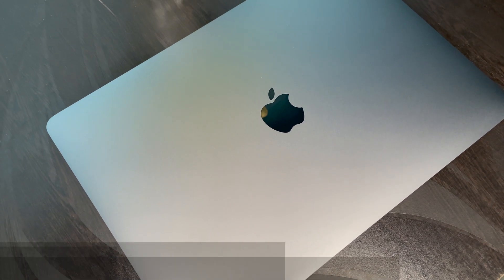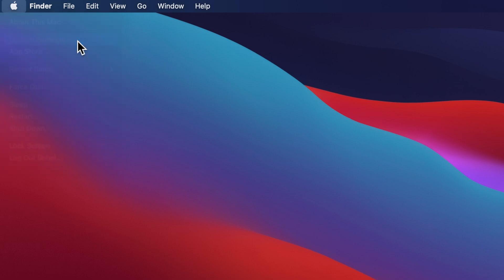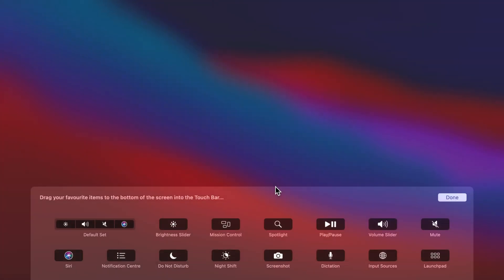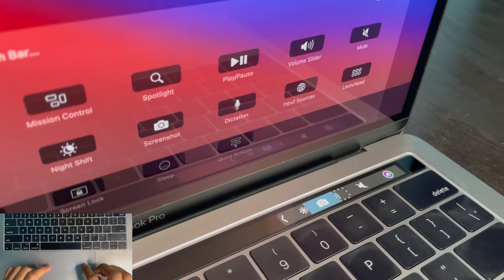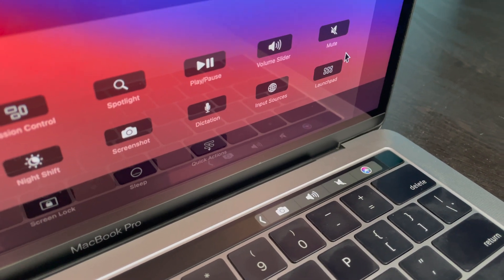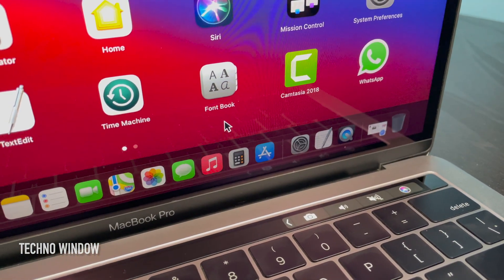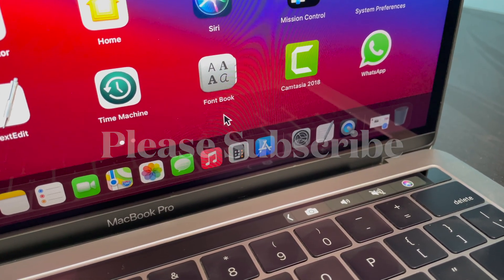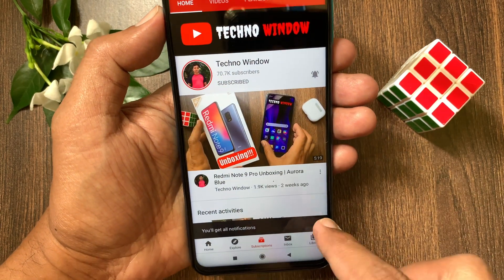How to Take a Screenshot of your Mac Using Touch Bar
How to take screenshots with the Touch Bar. Customize the Control Strip on Touch Bar MacBook Pro. The Mac Touch Bar offers a lot of customisation, including the ability to add your preferred shortcuts and buttons. You can also add a shortcut that lets you take a screenshot with one tap.